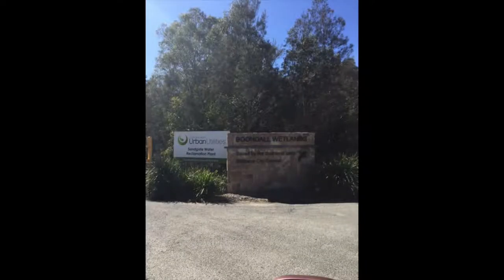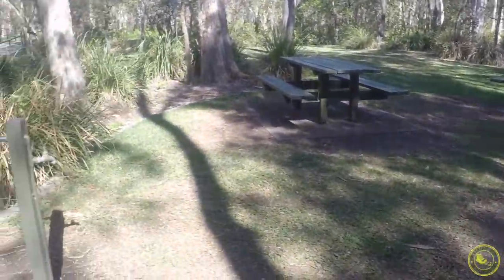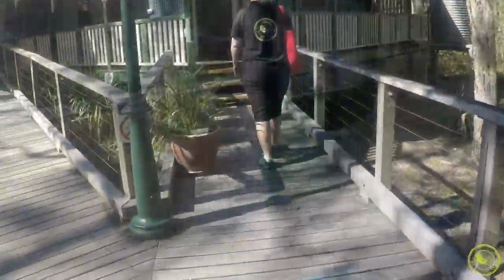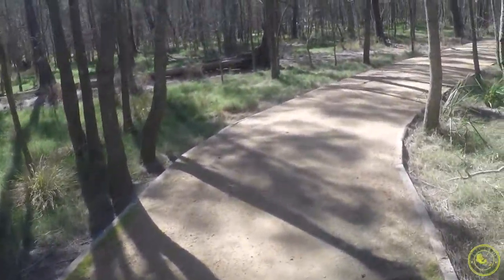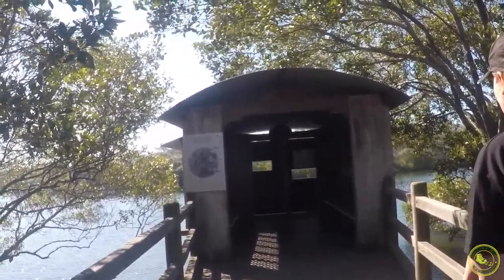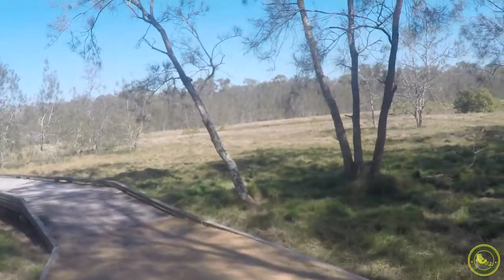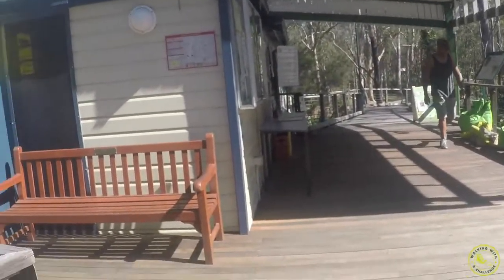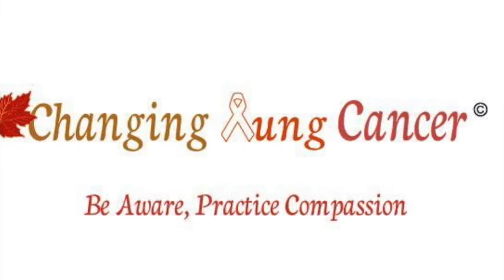Walking With A Challenge- Boondall Wetlands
Walking With A Challenge
Summary of Walk
-2k walk
-partially shaded
-seats along circuit
-flat circuit
- boardwalk throughout
-toilets at beginning of walk
-surveillance at park
-coffee at CarPark (unknown if a permanent feature)